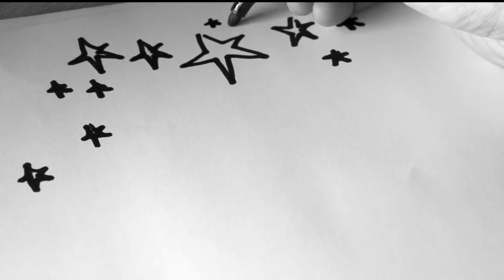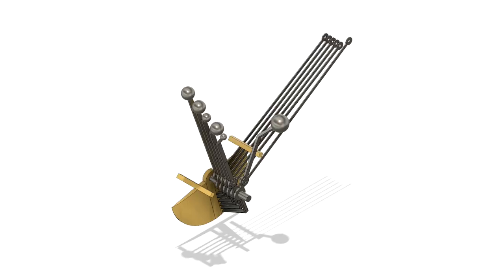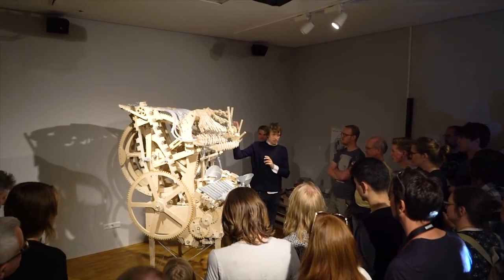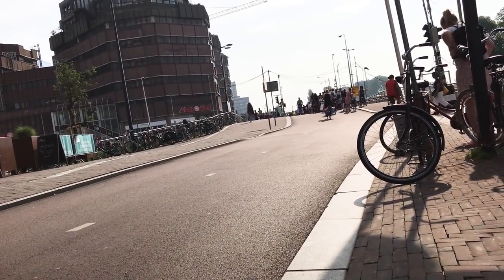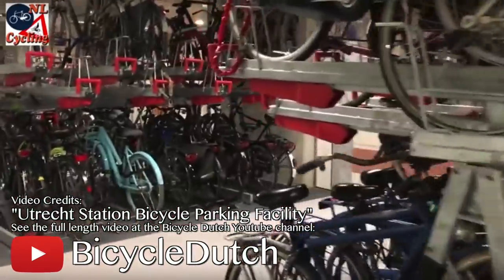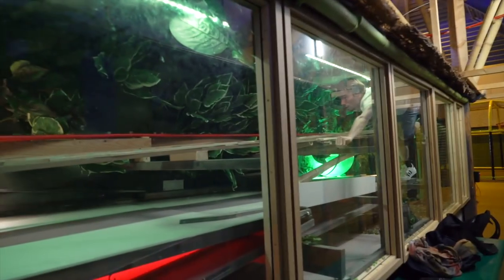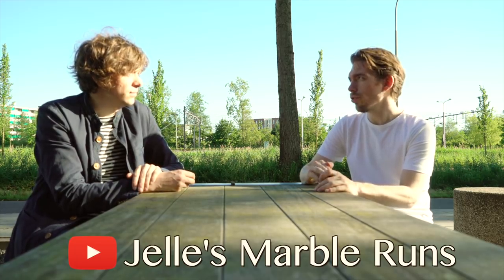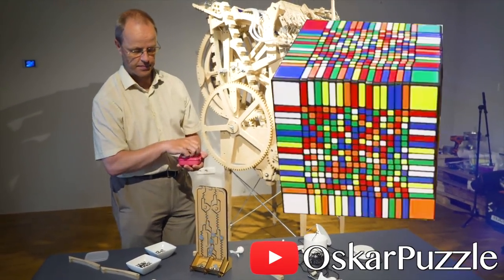Channel Update & Music Machine Mondays Finale Week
- Hi Everyone, it was time for an update on the Wintergatan Youtube Channel, in this video we are going over four subjects:
Marble Machine X Progress
Music Machine Mondays Finale Week
Utrecht Biking
New format for wintergatan Wednesdays

Upcoming releases:
Tuesday Dec 12:th - Music Machine Mondays Theme Song
Wednesday Dec 13:th - Top 10 Amazing Mechanical Instruments at the Speelklok Museum
Thursday Dec 14:th - Meet and Greet tour with Martin and the Marble Machine at Speelklok Museum
Friday dec 15:th - Complete playlist of 21 mechanical instruments from the Speelklok museum.

This will completely wrap up all the loose ends from the Music Machine Monday Series and the subject is now saturated so we won’t make anymore videos on that topic but can focus entirely on the wednesdays.

Enjoy and see you as soon as we have the new format ready!
Martin & Co

All the music in the video is made by Wintergatan, some tracks were made especially for this video.

★MUSIC BOXES
30 Note Music Box
30 Note Music Box with Copper Gear
(Just found these Music Boxes with copper gears, I think it could be the recommended option, Never tried the copper gears myself but the plastic gears break often)
30 Note Music Box Blank Paper

★CAMERA GEAR
Wide Angle Lens
Zoom Lens
Macro Lens
Camera XLR Input & Microphone
Camera Microphone 2